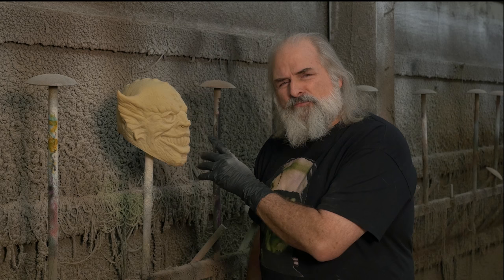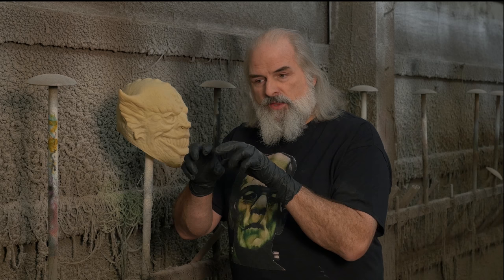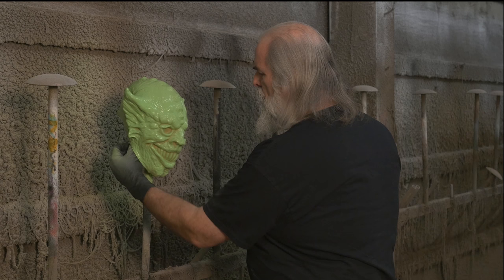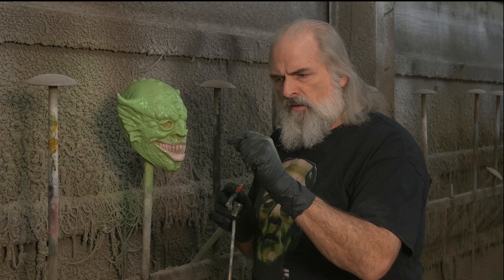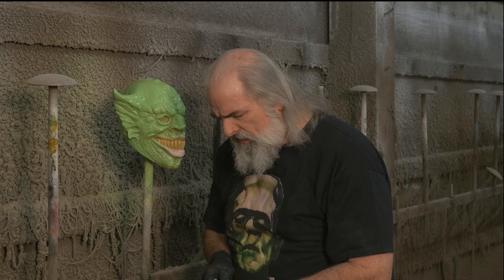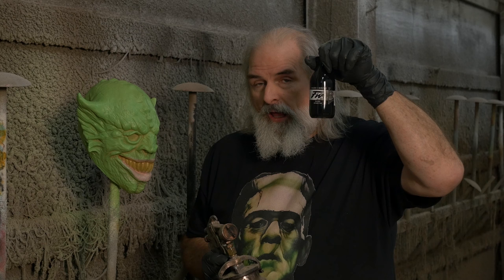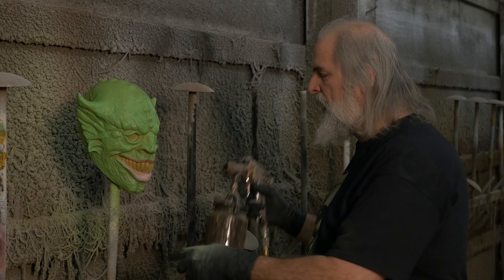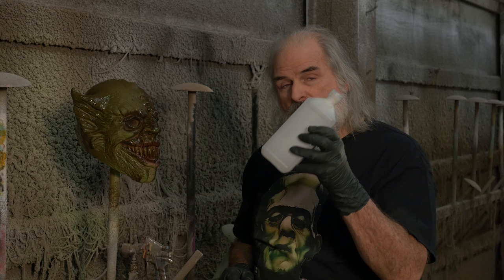Rub Out Paint Tutorial on Gremlin Mask Pt.1 | Monster Lab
In Monster Lab 4 Ed Edmunds of Distortions Unlimited shows how to do a "Rub Out" paint job on a latex mask. This paint technique is often used here at Distortions. These tutorials are great for aspiring mask makers.